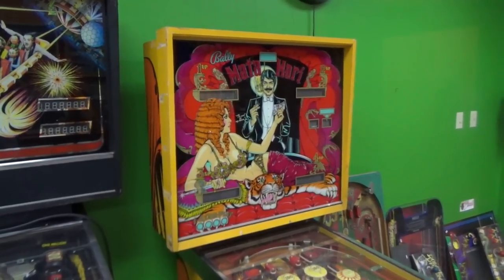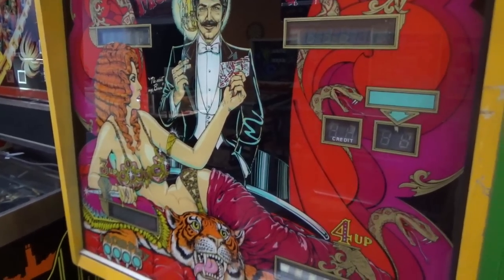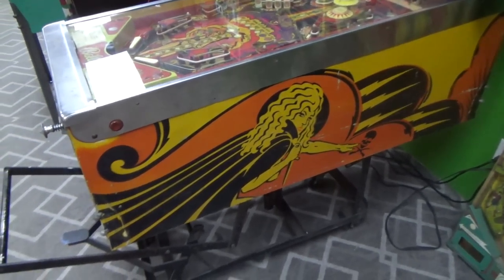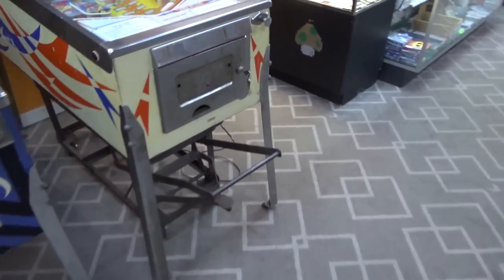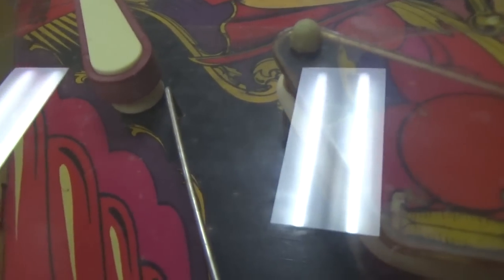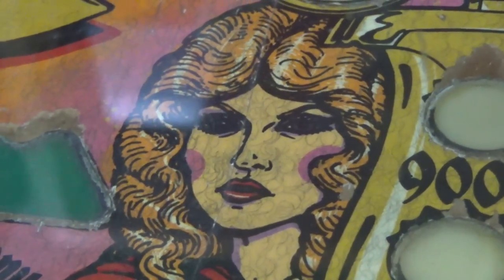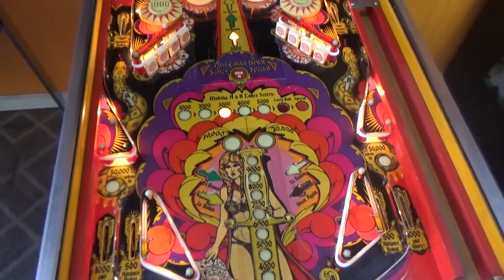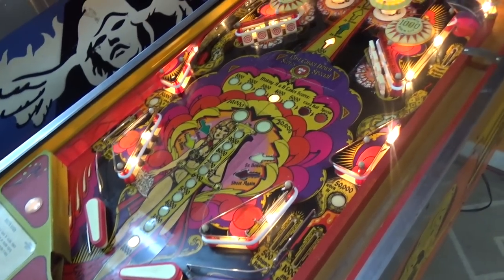Repairing Bally's GREAT Mata Hari Pinball Machine - Artwork Is Bananas, One Of Their Best Titles